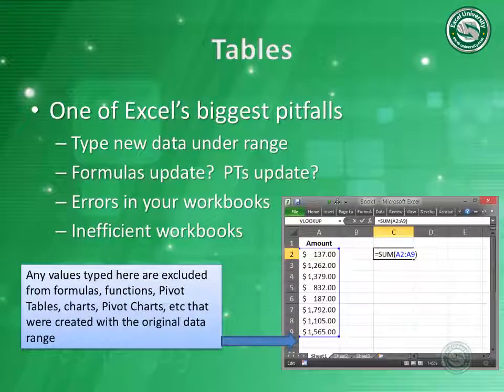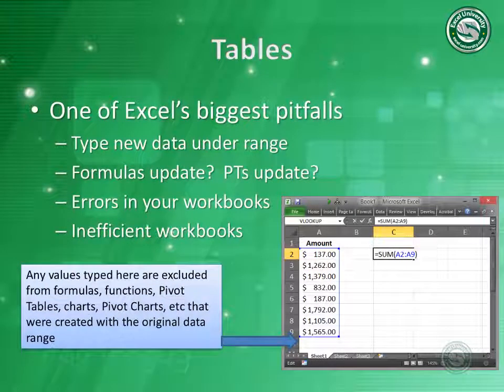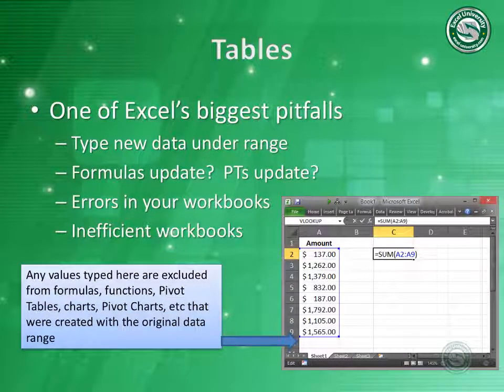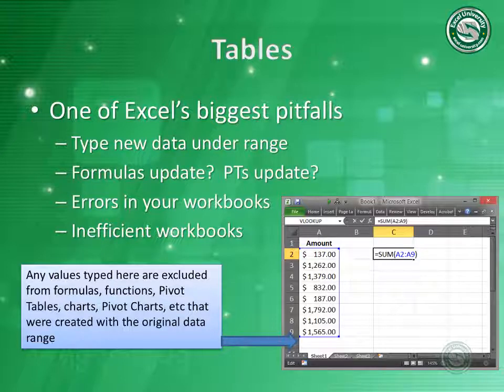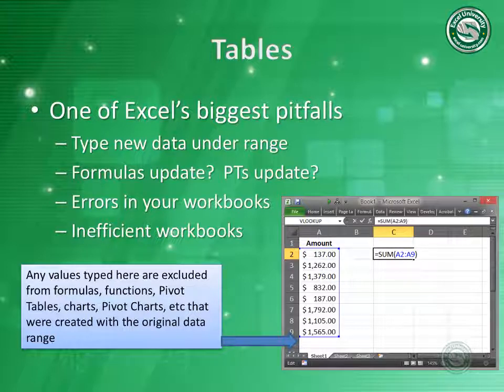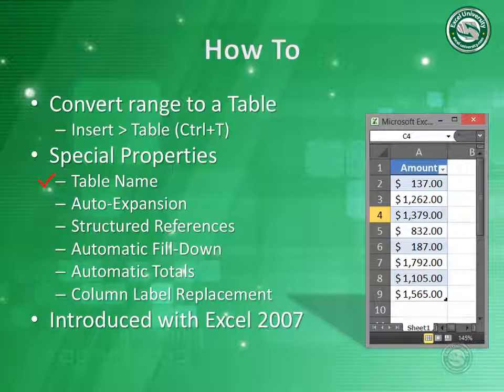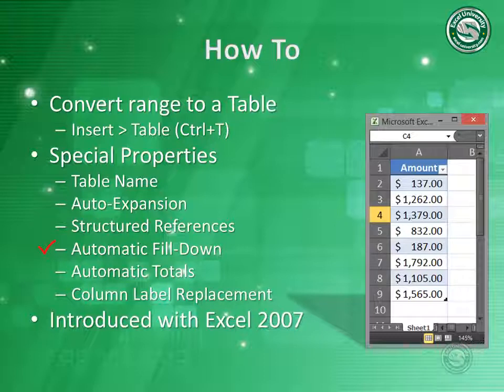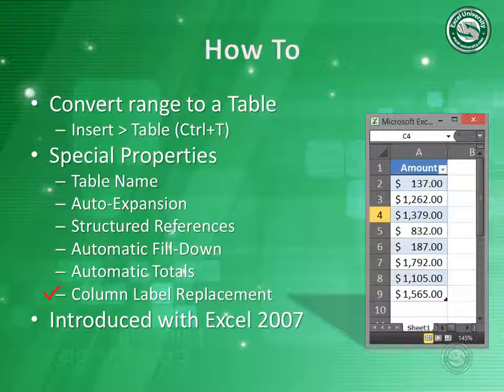2 Introduction to Tables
Excel for Accountants Mapping Tables